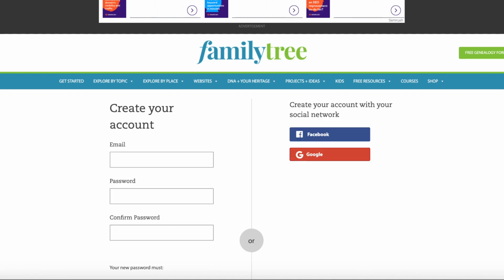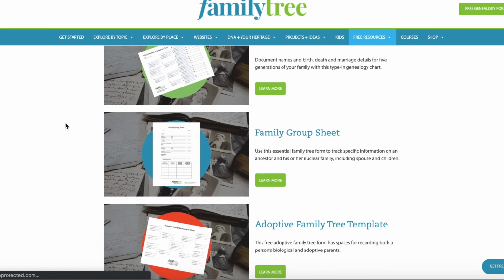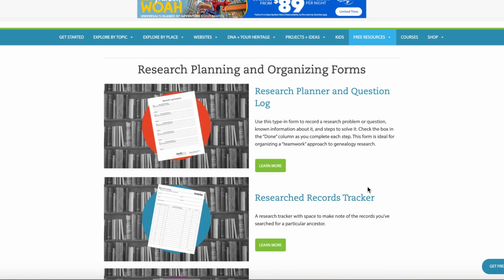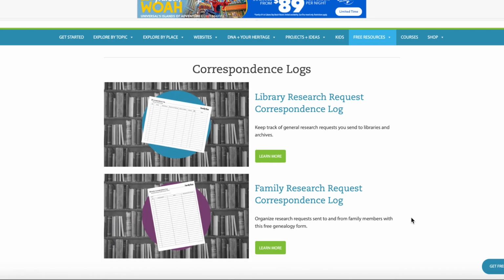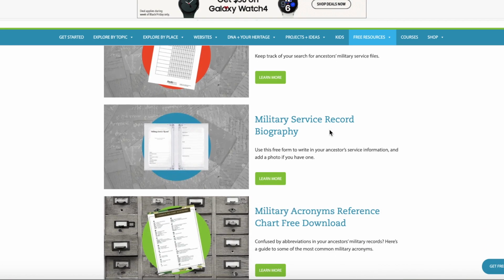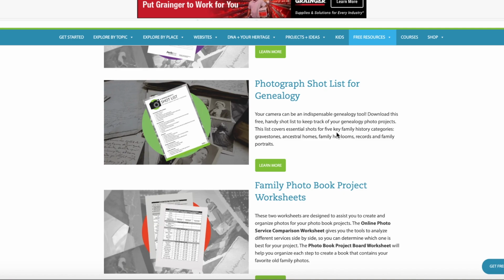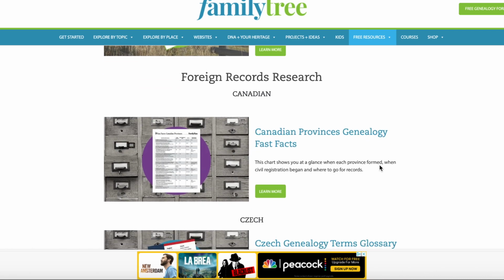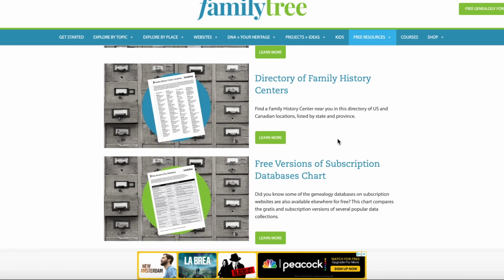Free Genealogy Forms: Our Free Genealogy Resources Library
From free genealogy forms and family tree templates, to quick reference charts and ebooks, here are free resources to take your research to the next level. Download a records worksheet, plan your next family reunion, or organize your genealogy files with Family Tree Magazine's free resources library!

Segments:
00:00 Introduction
00:48 Sign In or Register for a Free Account
02:10 Essential Genealogy Forms
03:43 Family Tree Templates and Relationship Charts
04:45 Research Forms and Organizers
08:42 Records Worksheets
11:32 Census Worksheets
12:10 Ancestor Immigration Worksheets
12:28 Family History Forms
14:37 Genealogy Quick Reference Guides
18:34 Genealogy eBooks
20:24 Family Tree Podcast

Hi there! 👋 Family Tree Magazine has been serving the passionate genealogy community for over 20 years! Learn how to build your family tree, get help understanding your DNA test results, take online genealogy classes, discover fun family history projects, get genealogy website tutorials, and much more—all with America's #1 genealogy magazine. From beginner genealogists to advanced researchers, we're here to help you find your ancestors!